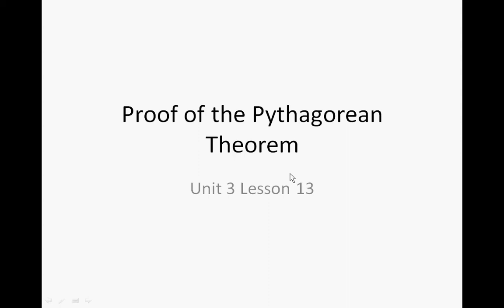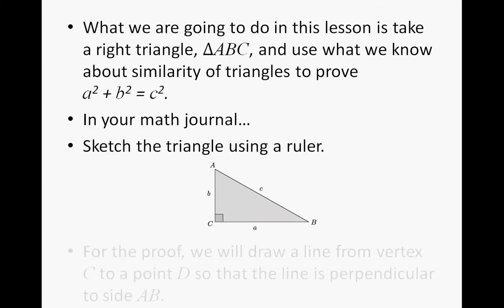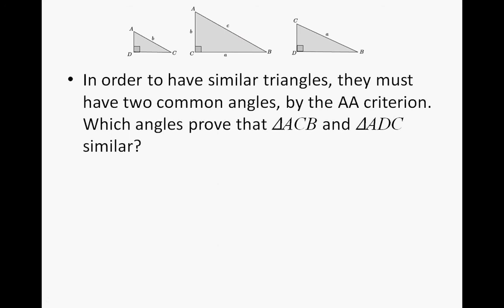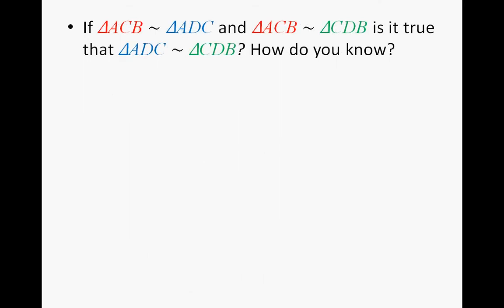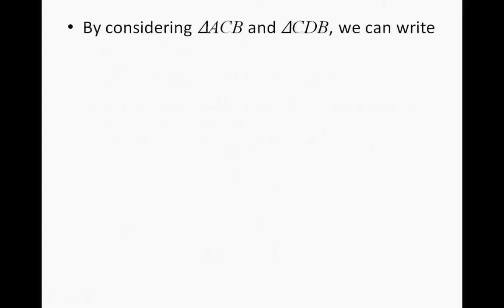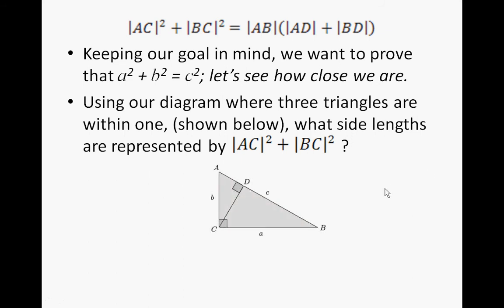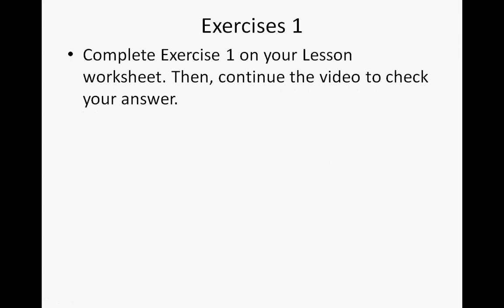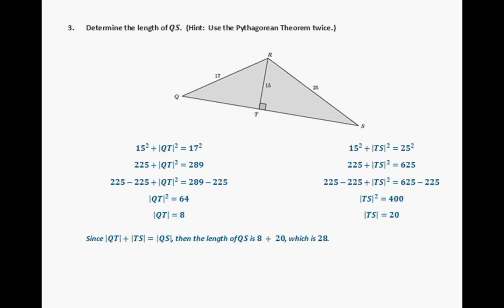13 Proof of the Pythagorean Theorem